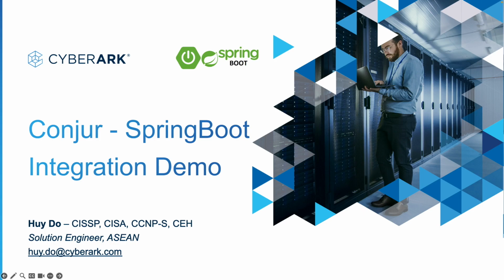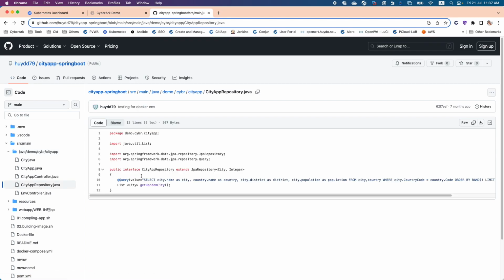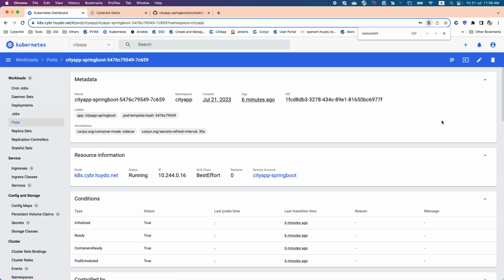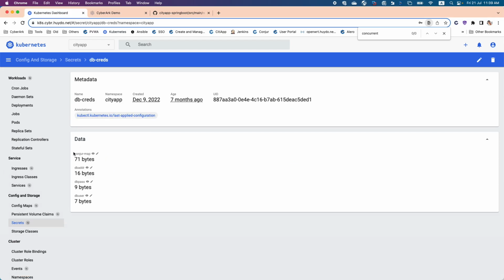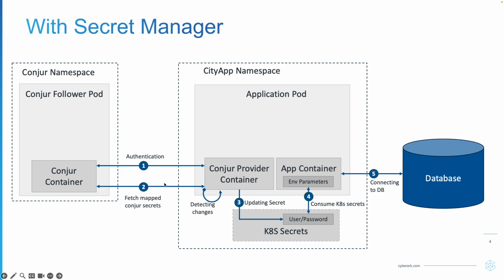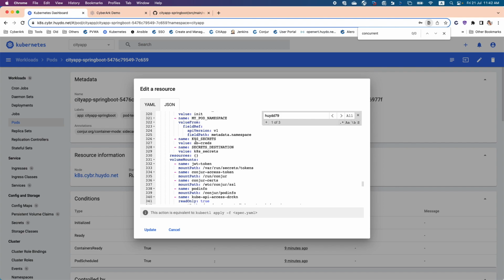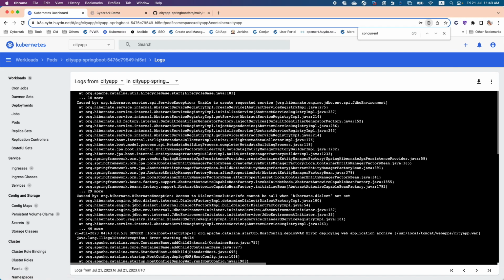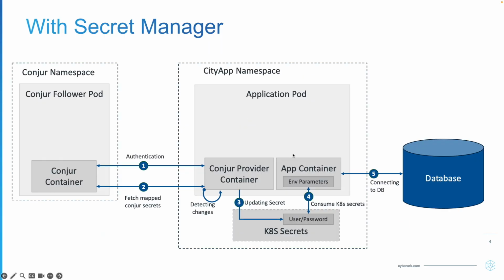SpringBoot - Conjur Integration using init-container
This is a explanation and demonstration about a common Springboot application and Conjur integration. This integration using Init container with Conjur push to k8s method to automatically update K8s secret content whenever the application pod is loaded